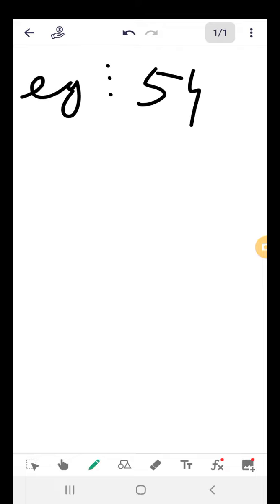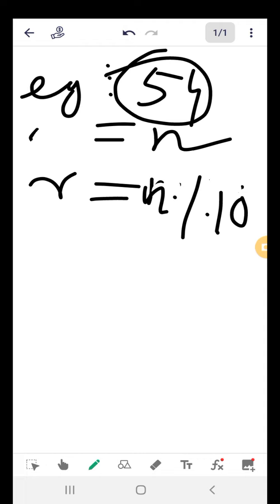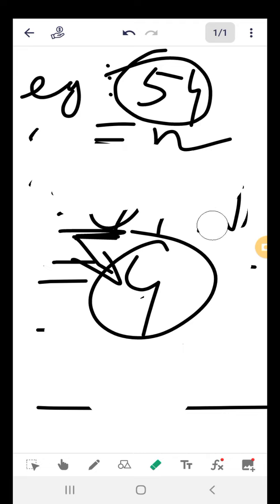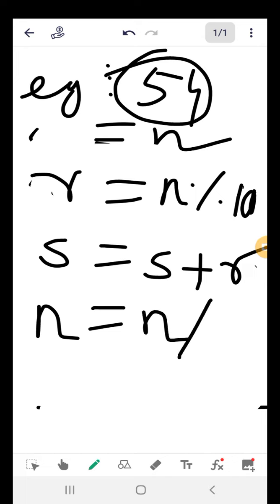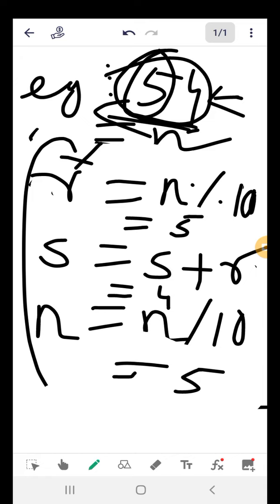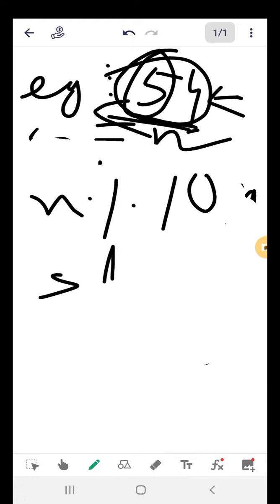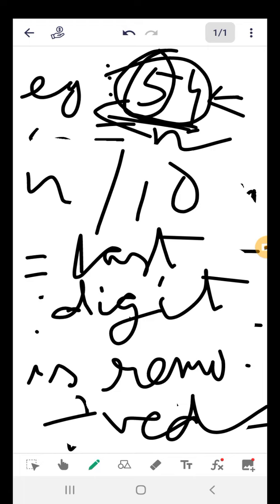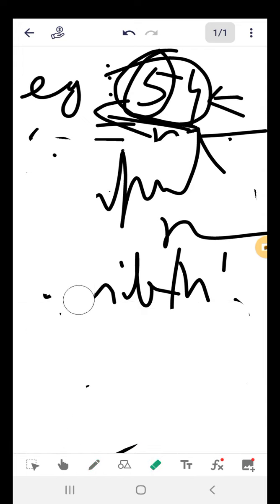Java program || Sum of digits of a number using while loop || For classes 9-10 || ICSE students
Source code :

import java.util.*;
class Sum_of_digits

       System.out.println("Enter a number: ");
       int n= sc.nextInt();
      while( n!=0)
         int r = n%10;
         int s = s+ r;
         n= n/10;

Hope you have understood the program 👍